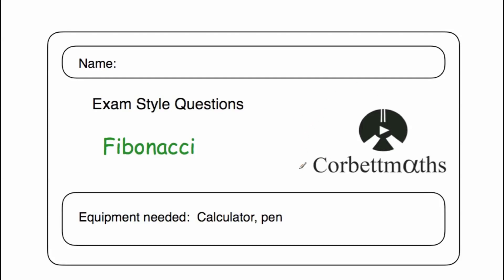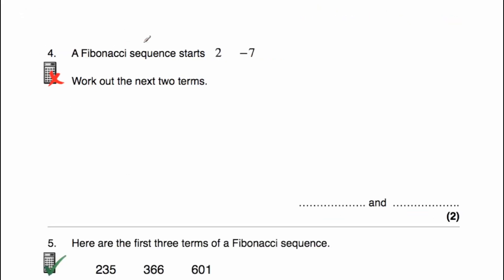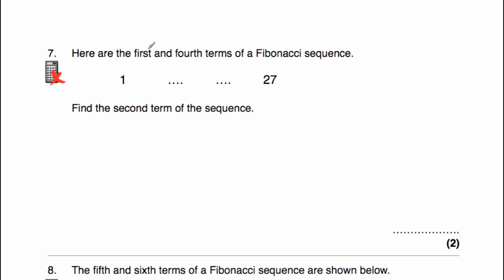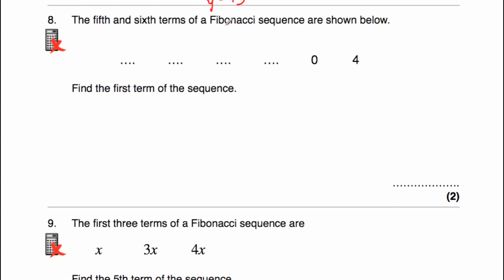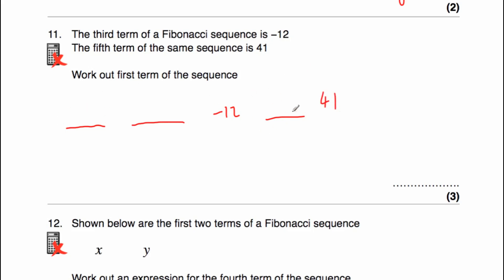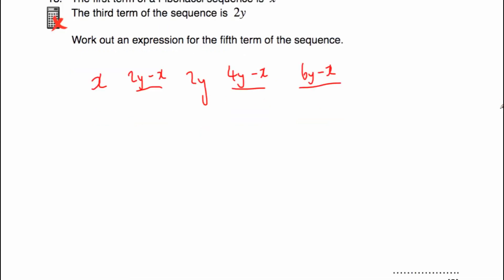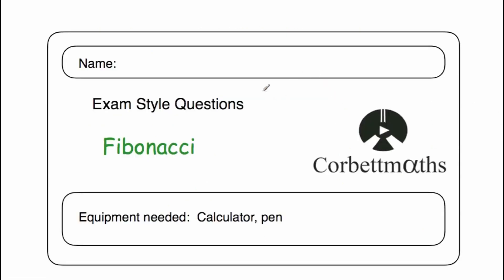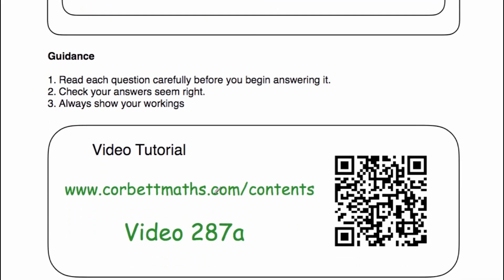Fibonacci Answers - Corbettmaths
The video solutions to the Corbettmaths Practice Questions on Fibonacci Sequences.

00:00 - Intro
00:23 - Question 1
01:04 - Question 2
01:25 - Question 3
02:01 - Question 4
02:56 - Question 5
03:53 - Question 6
04:46 - Question 7
06:40 - Question 8
07:51 - Question 9
08:20 - Question 10
09:00 - Question 11
10:06 - Question 12
10:46 - Question 13
11:52 - Question 14
13:07 - Question 15
14:26 - Question 16
16:09 - Summary